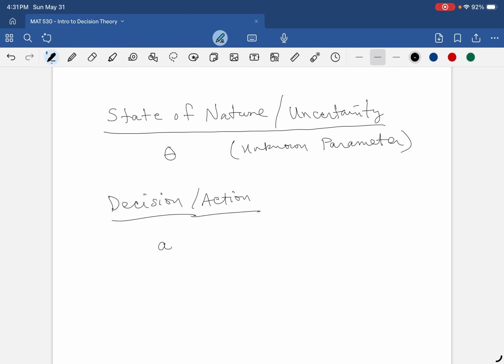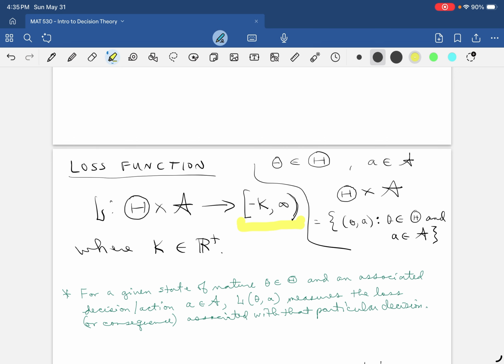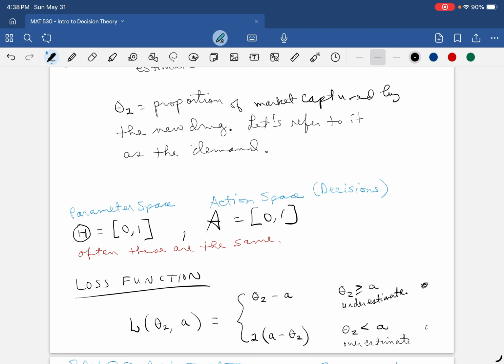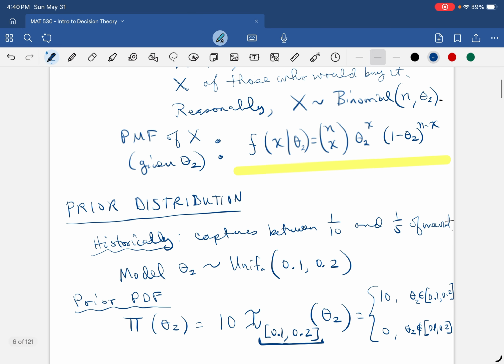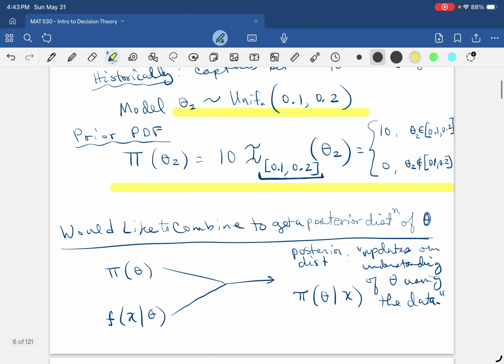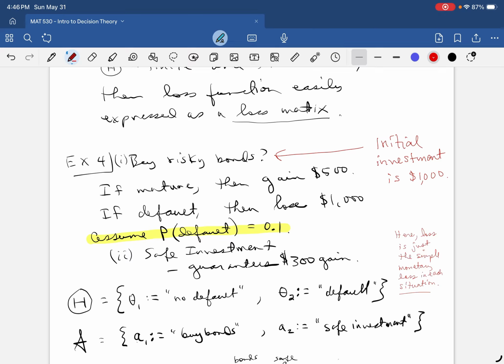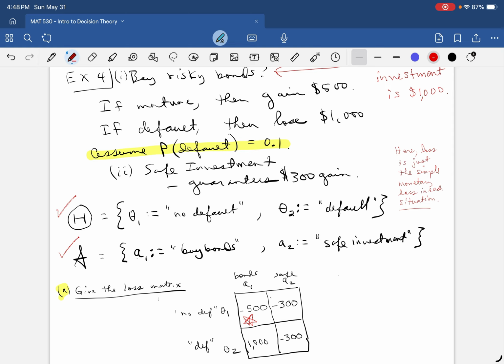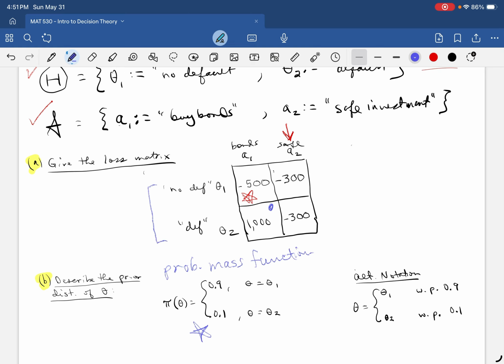MAT 530 - Loss Functions; Preview of Bayesian Statistics